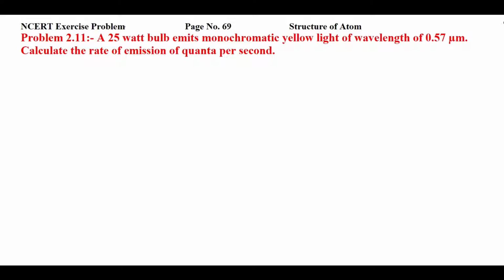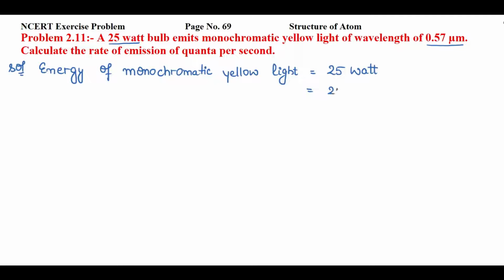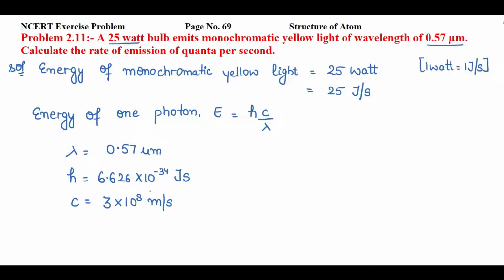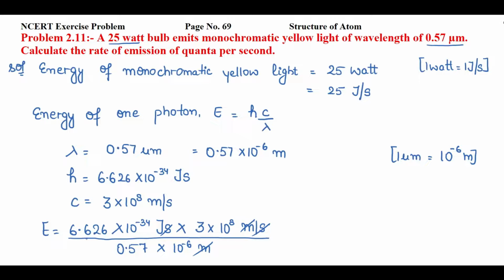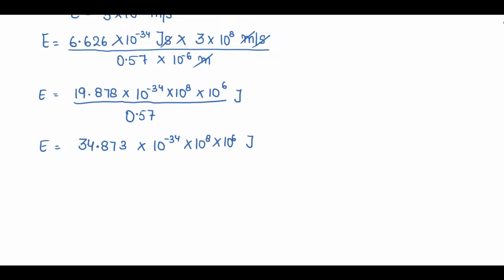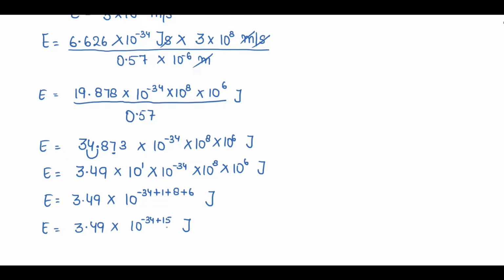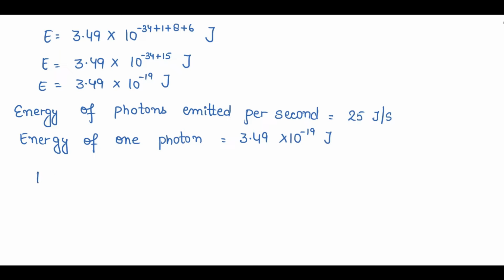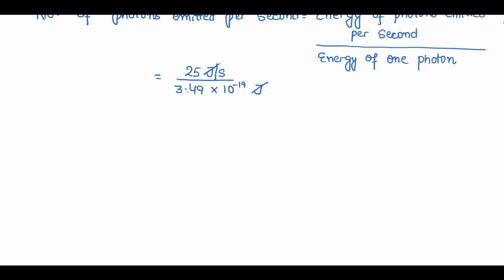A 25 watt bulb emits monochromatic yellow light of wavelength of 0.57 µm. Calculate the rate of.....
Problem 2.11:- A 25 watt bulb emits monochromatic yellow light of wavelength of 0.57 µm. Calculate the rate of emission of quanta per second.